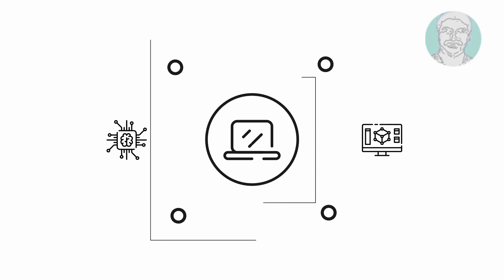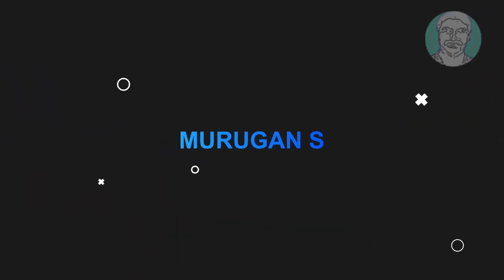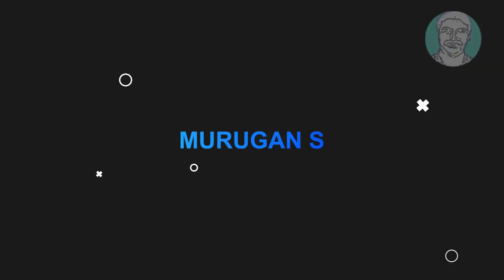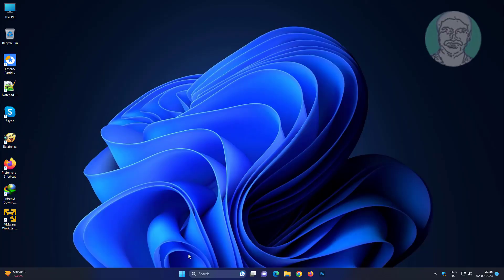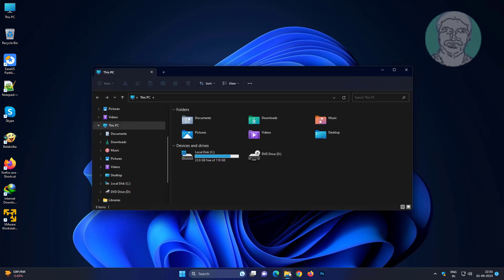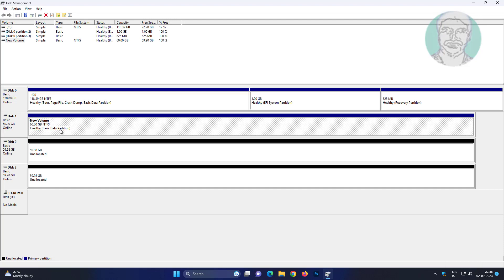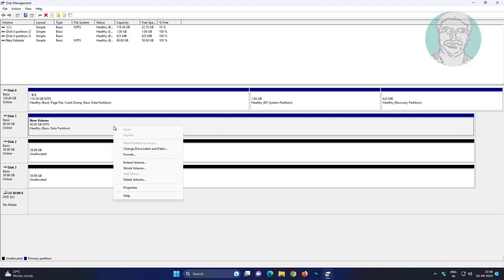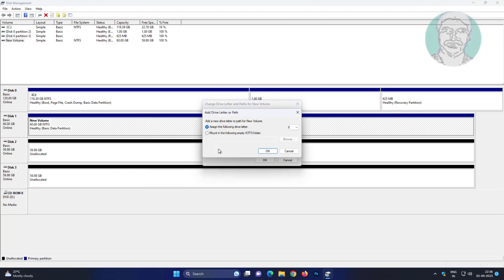Fix Missing Local Disk On Windows 11/10 | Hard Drive Missing In Windows 11/10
This Tutorial Helps to Fix Missing Local Disk On Windows 11/10 | Hard Drive Missing In Windows 11/10

00:00 Intro
00:11 Open File Explorer
00:17 Disk Management
00:39 Add New Drive Letter
01:09 Closing